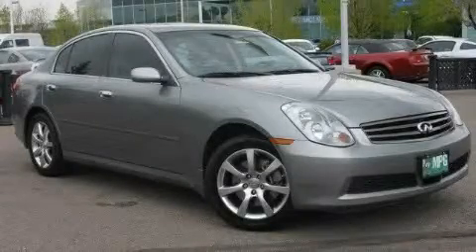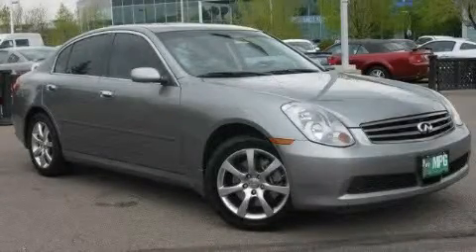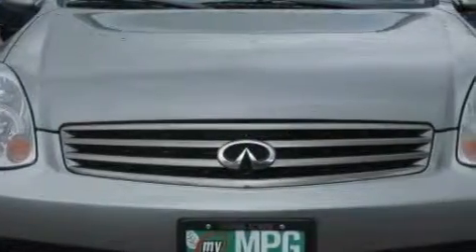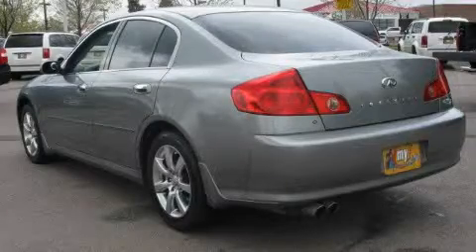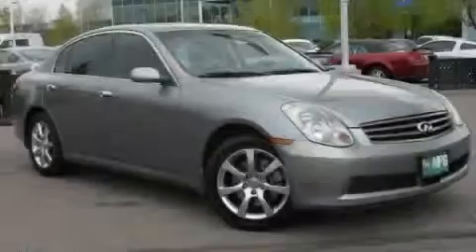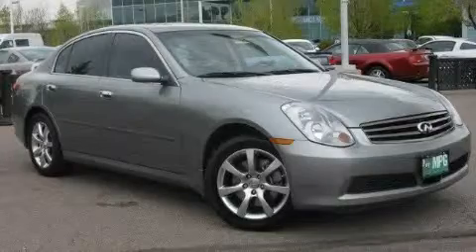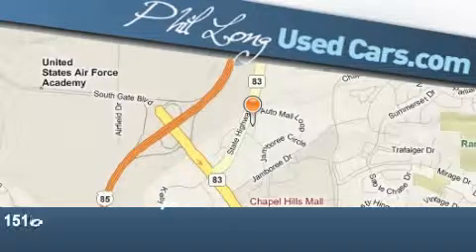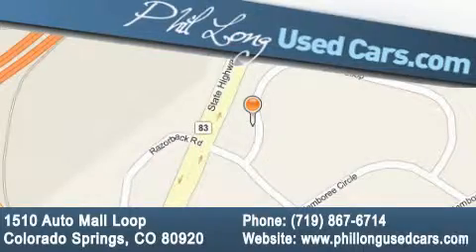2006 Infiniti G35 Sedan Colorado Springs CO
Year: 2006
 Make: Infiniti
 Model: G35 Sedan
 Engine: 3.5L DOHC SMPI 24-valve V6 aluminum engine
 Trans.: Automatic
 Exterior: Gray
 Miles: 39,507

 2006 Infiniti G35 Sedan Colorado Springs CO